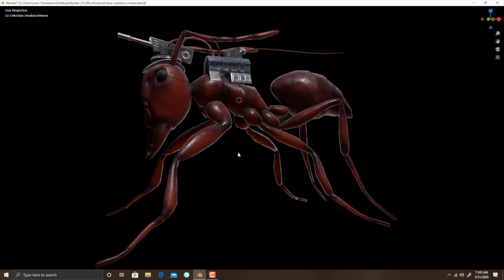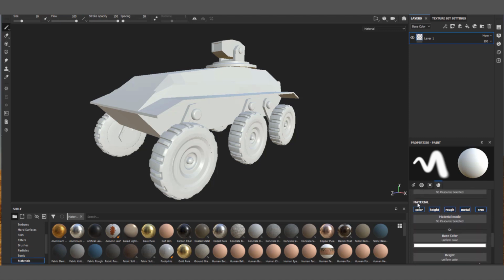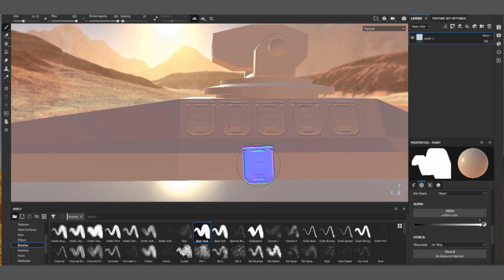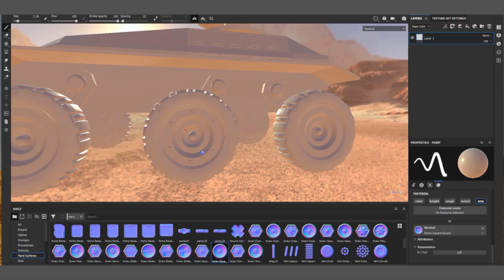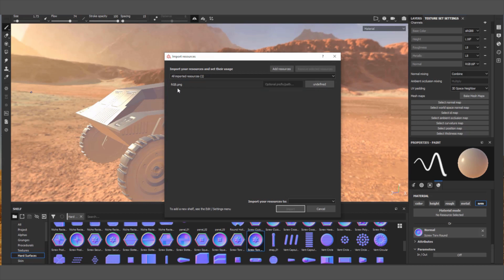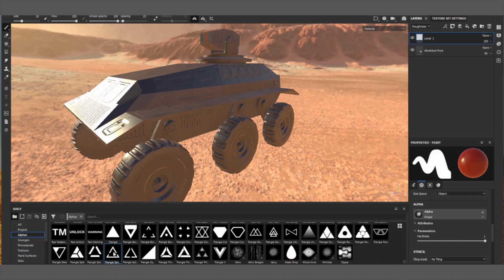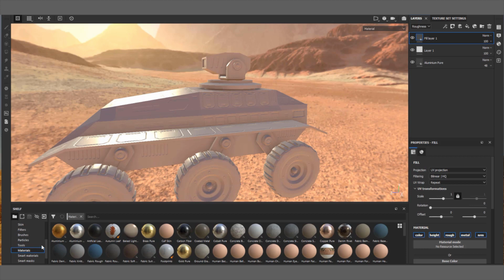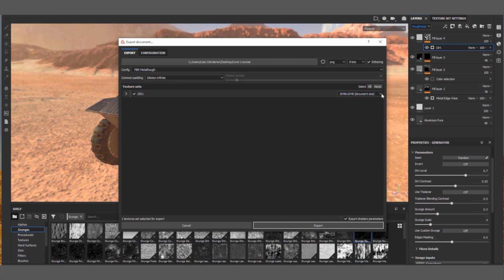Adobe Substance painting normal maps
In this episode we use Adobe Substance to paint a normal map for a rover. This video covers painting hard surface details and creating a custom preset to export the normal map. We then re import the map to use for the paint job on the rover. We finish by giving the rover a simple paint job.